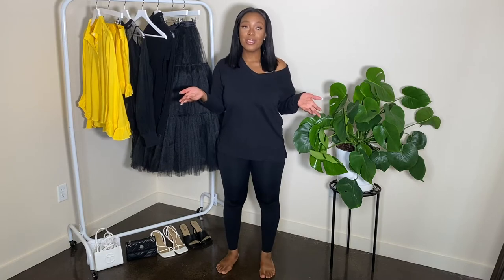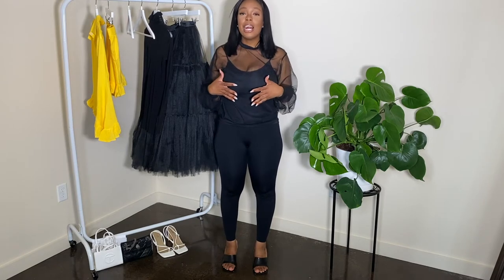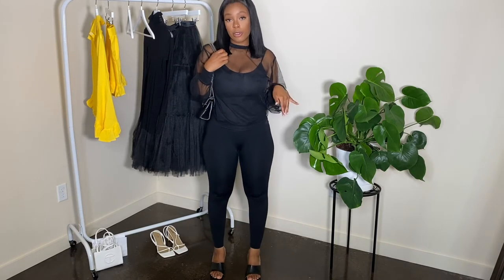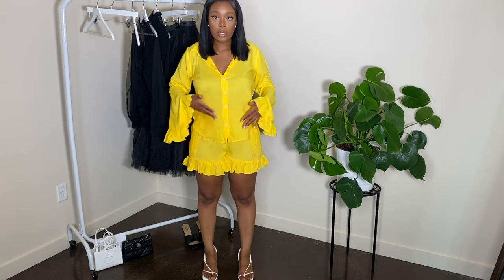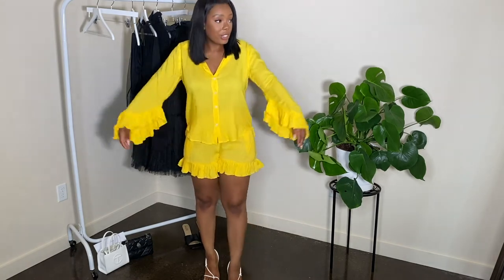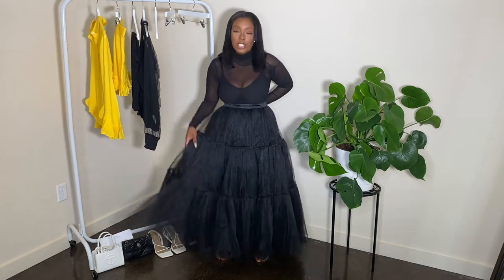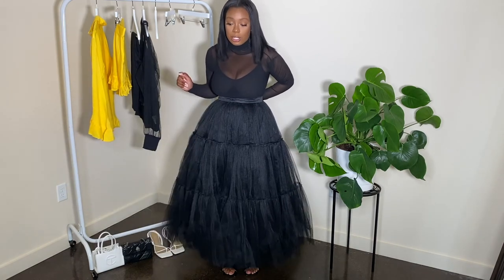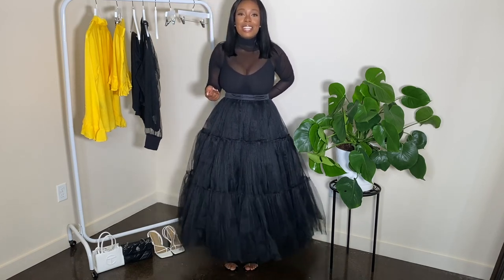THE KEMIST Try On Haul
In this video I’m sharing with you the clothing items I purchased from The Kemist. Hope you enjoy!

XOXOXO

- Sha-Phawn